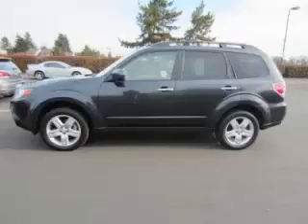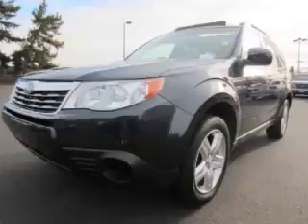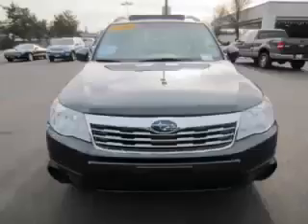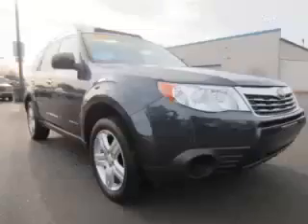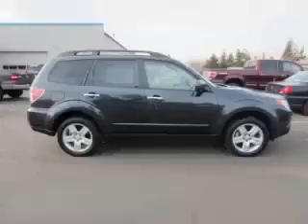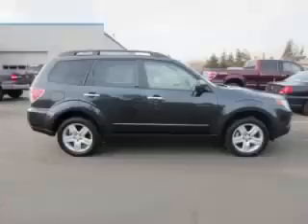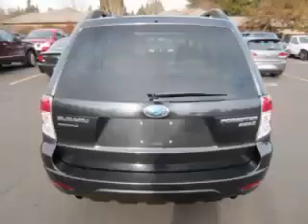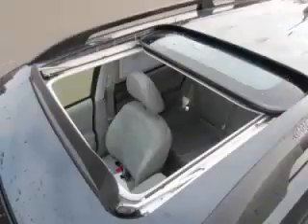2010 Subaru Forester 2.5X Premium in Hillsboro OR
At Dicks MacKenzie Ford , our long-standing customers know us a dependable source of used pre owned vehicles, like this Subaru Forester 2.5X Premium with Panoramic Sunroof4 Door Wagon , conveniently located in Hillsboro, Oregon . For the absolute best in service, selection, and value, please visit our to learn more about this exceptional 2010 Subaru Forester 2.5X Premium

4151 SE Tualatin Valley Hwy

2010 Subaru 4 Door Wagon with Panoramic Sunroof4 Door Wagon

Engine: B4, 2.5L
Fuel: Gasoline
Transmission: Automatic
Exterior Color: Gray
 Stock #: P10460
 VIN: JF2SH6CC5AH766563